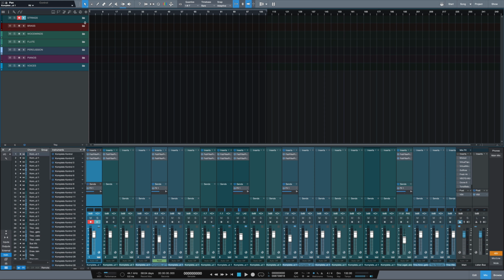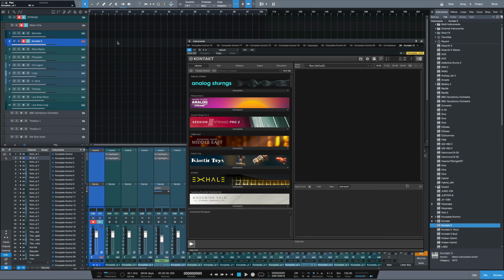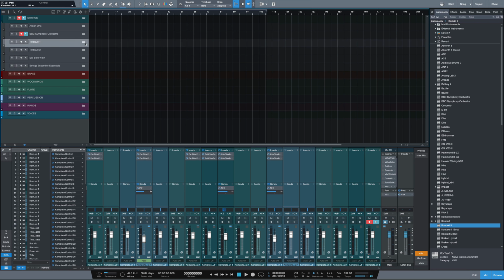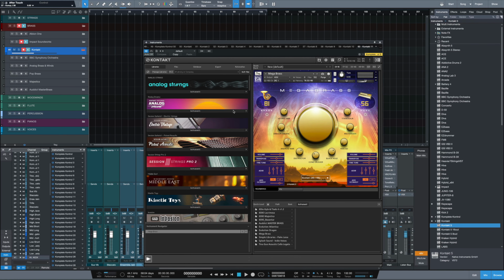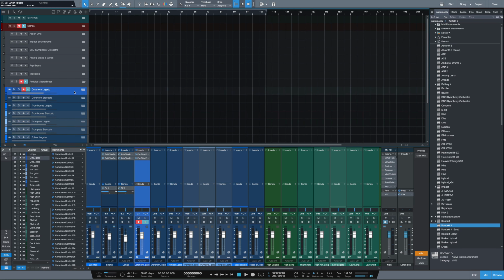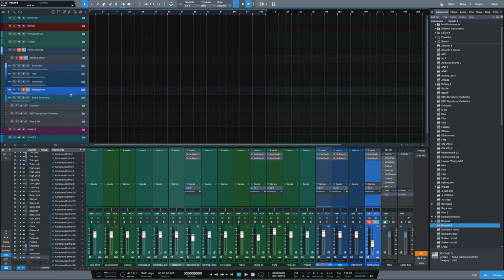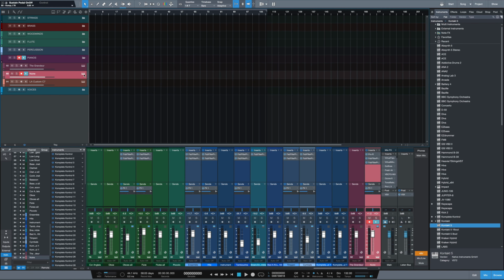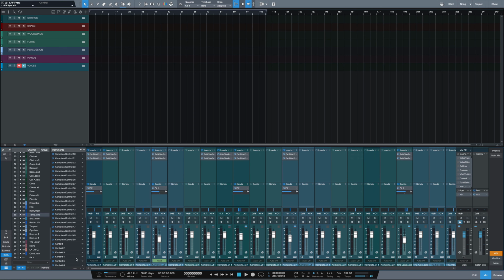How I Create Orchestral Template in Studio One 5 (Full Guide)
◆ This is the continuation of my previous 2021 Epic Cinematic Orchestral Composing Series where I am focusing on the orchestral template itself - how I created it, what logic I had in mind while doing so, what instruments are there, the template structure and how to do it in Studio One 5 by PreSonus. So you can learn something from it and possibly apply to your own workflows and productions!

◆ If you've missed my 2021 Epic Orchestral Composing Tutorial, you can watch all episodes for free here:

You can always watch the original 2018 Epic Composing Tutorial too!

◆ Even as all the libraries and even their patches names are now all visible within my DAW, I am also including below a list of all the virtual instruments and libraries I use for scoring epic music.

◆ VIRTUAL INSTRUMENTS AND LIBRARIES USED
Albion One
BBC Symphony Orchestra
Impact Soundworks - Mega Brass
Output - Analog Brass & Winds
EastWest Hollywood Pop Brass
8dio - Majestica
Auddict Master Brass
Tina Guo Cello 1&2
EastWest Hollywood Solo Violin
Symphony Essentials - Strings Ensemble
Native Instruments Action Strikes
Heavyocity Damage
Native Instruments - Noire Piano
Native Instruments - The Grandeur Piano
Keyscape

◆ DAW (DIGITAL AUDIO WORKSTATION) USED
Studio One 5 Professional

◆ MY GEAR
iMac Pro 2017 (10 core Intel Xeon W, 64GB Ram, Vega 64 16GB
Samsung external SSD drives - T3, T5, T7
PreSonus Studio 1810c audio interface
PreSonus Eris E8 monitors
Native Instruments Komplete Kontrol S61 MK2 midi controller
Steven Slate Audio Slate VSX headphones
Slate Digital ML1 microphone
RODE USB microphone

◆ I hope you all like this new series!
If have you questions or comments, be sure to post them in the comments, there's a legend that I reply to them very often!